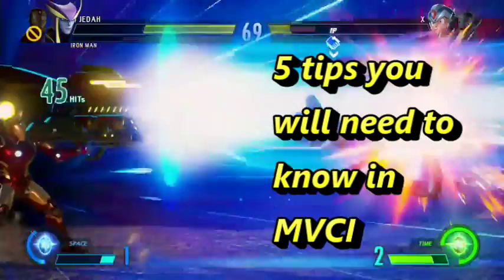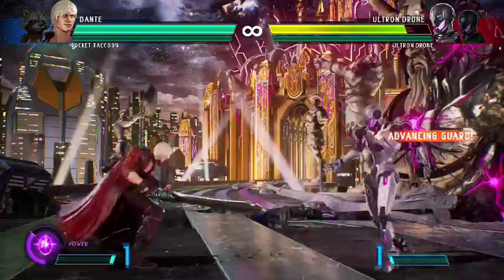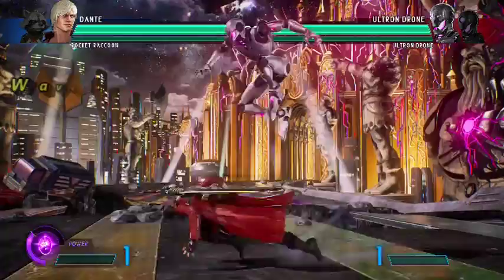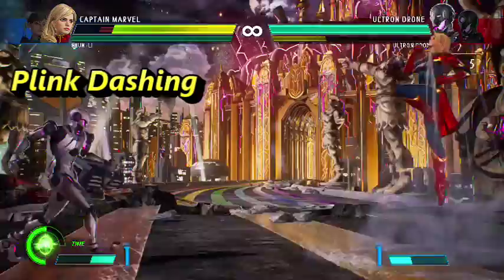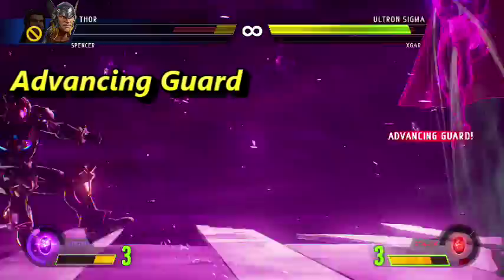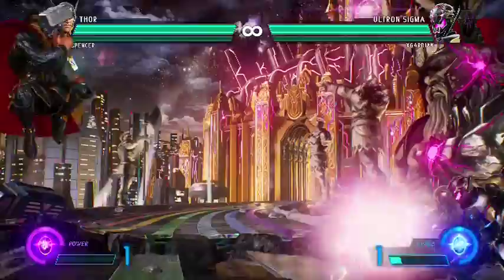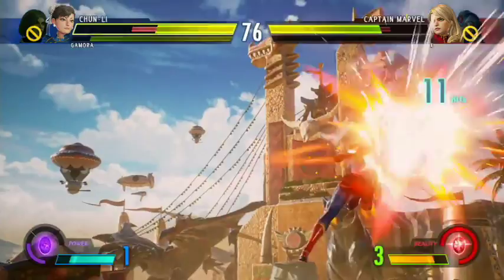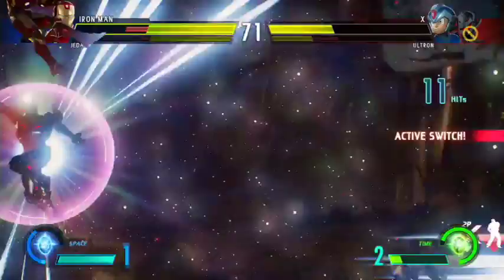5 Things you need to know for Marvel Vs Capcom Infinite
Here are 5 tips you get you started on MVCI, (Marvel Vs Capcom Infinite)

I'll leave the points with time stamps below if you want to skip ahead.

00:15 5. Losing 1 character grants you half a bar of infinite storm
01:04 4. Throws remove red health
01:50 3. Mobility options
03:24 2. States of Block
05:43 1. Tech chasing

Ill also add some bonus points that aren't in the Video
You don't gain any meter on block
you cannot counter switch during capture states (throws, Level 3 Hypers, Hit grabs i.e Dante's wild dance)
You cannot chain low attacks
air blocking normal's does chip damage
you cannot die to non hyper chip (like sf5)
Infinite storms can be used for guard cancelling (like X factor)